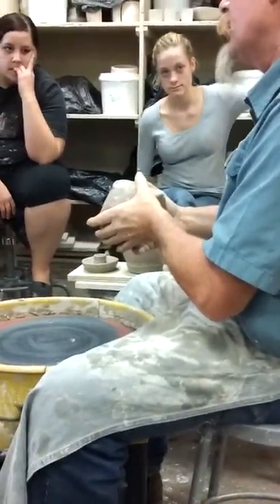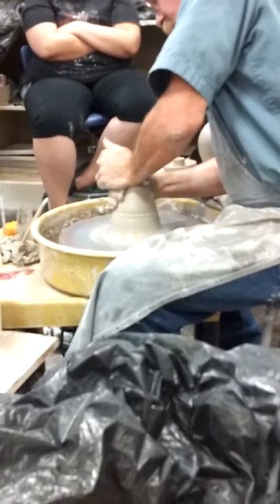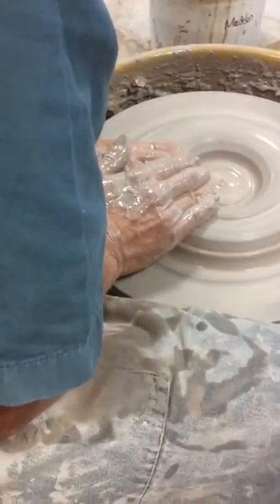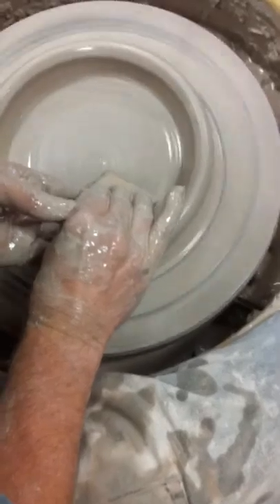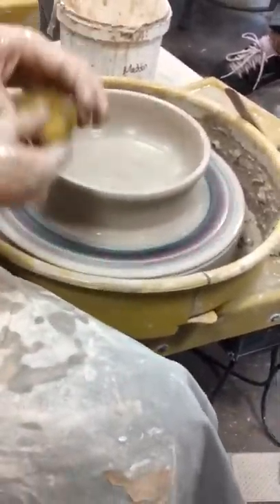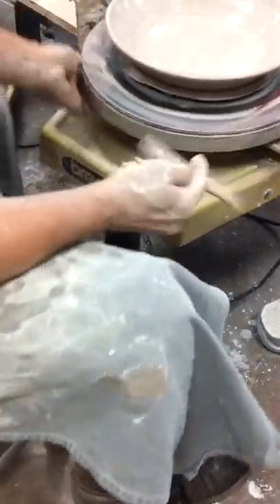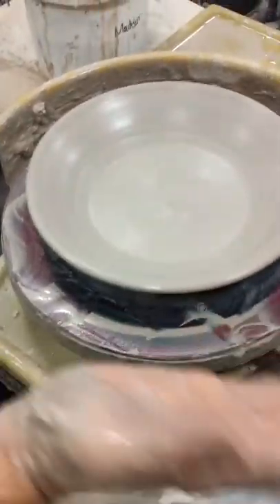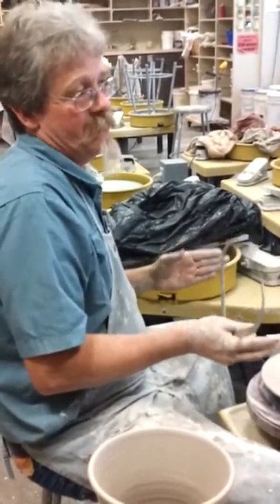Pottery Plate made by Michael Hough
Sorry about the turning this was all done on my phone but it is a step by step instruction on how to make a plate/bowl by Michael Hough